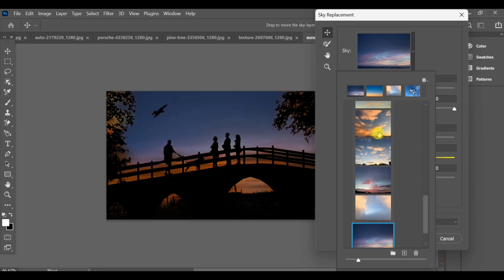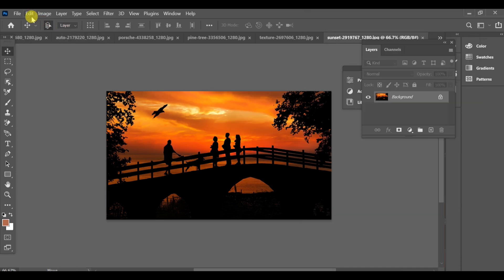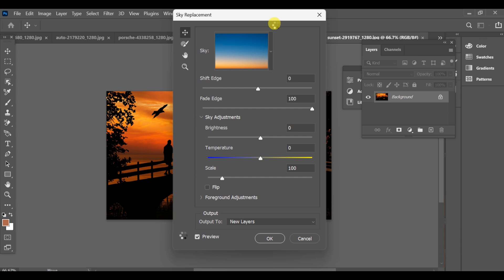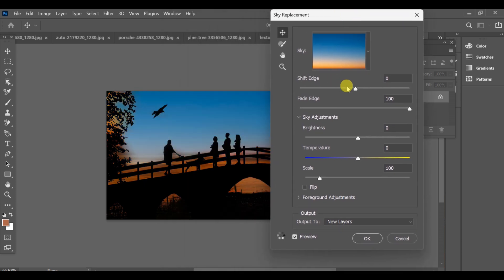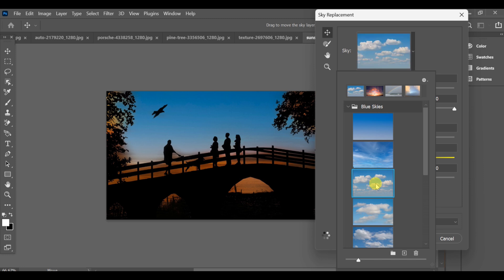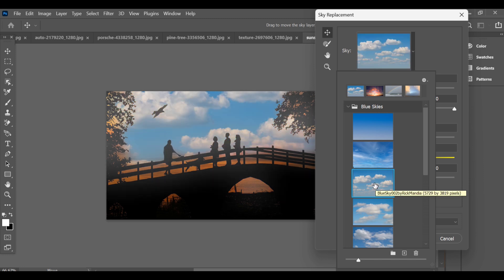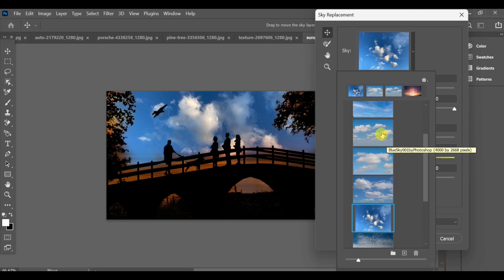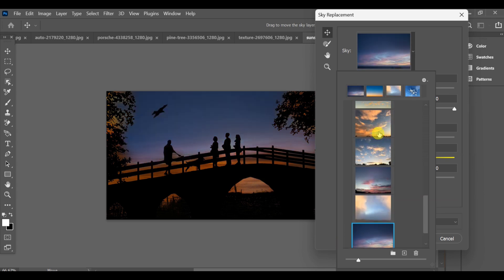Tendencia HDR 4K | Cambio Instantáneo del Cielo | Photoshop SDC | CC + BP Drop A380F N.D YT